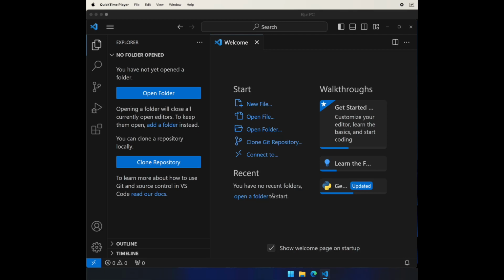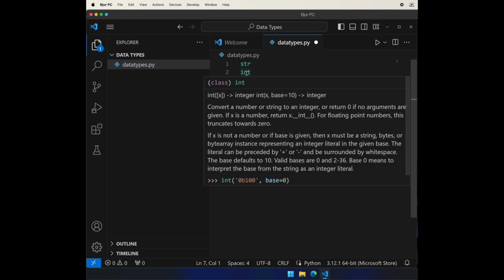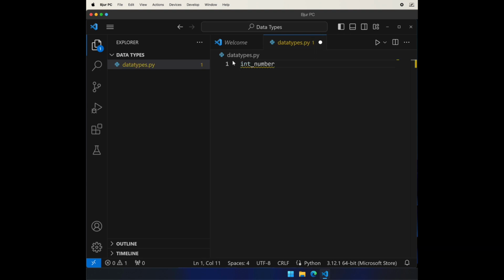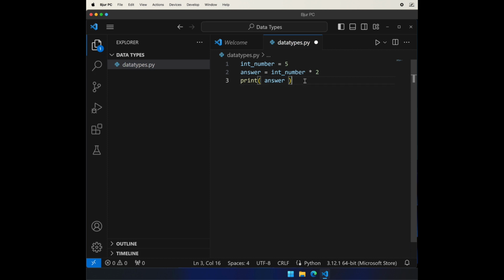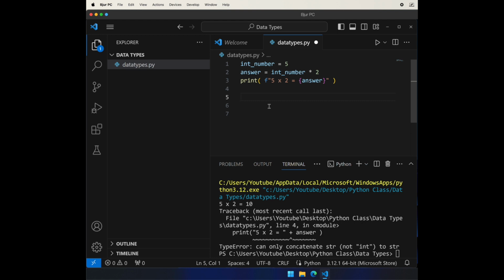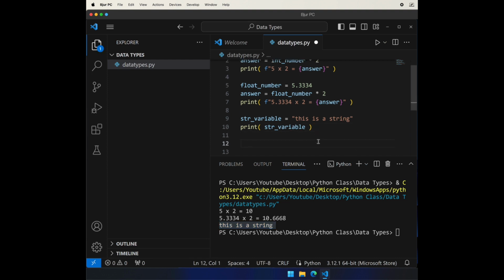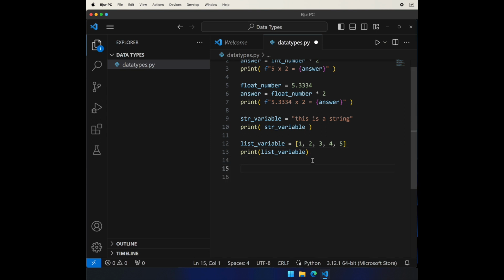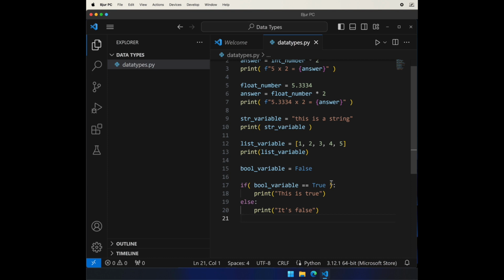Data Types In Python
Here's a simple tutorial reviewing the most commonly used data types.  There are many more, and we will get into many of them later, but for now, lets just keep it simple.